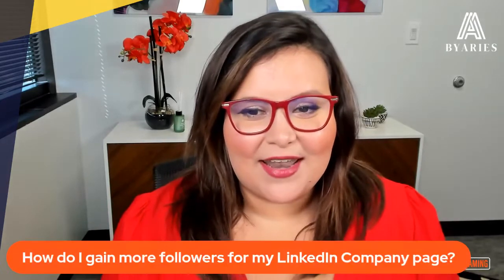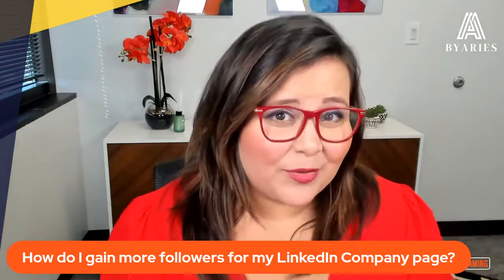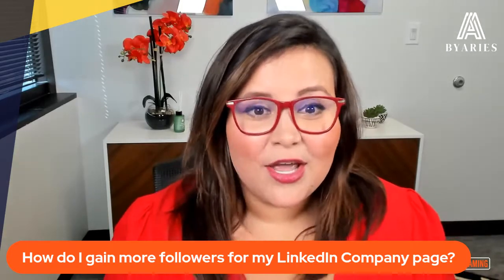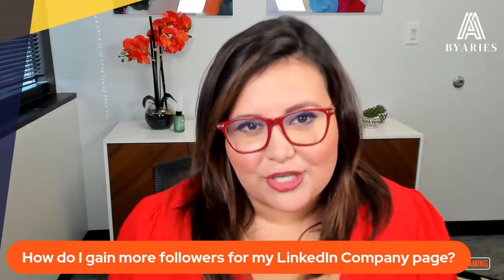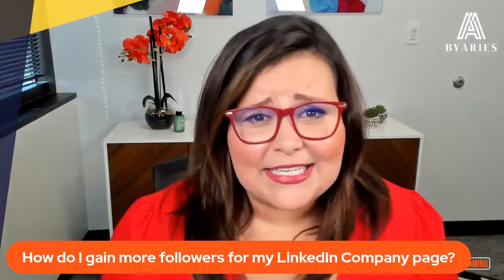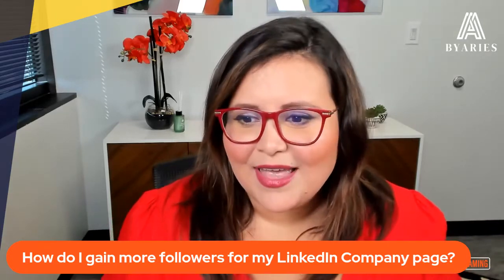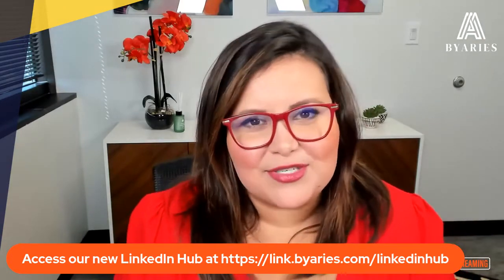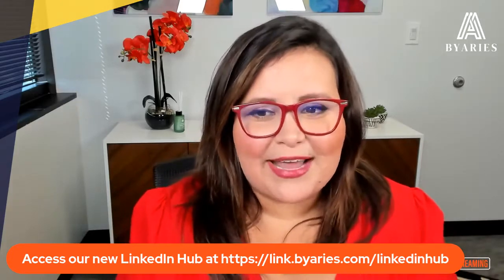LinkedIn for Lawyers | How do I get more followers on my LinkedIn Company Page?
Learn some quick tips on gaining more followers on your LinkedIn Company page and our new resource for all things LinkedIn.

By Aries is a digital marketing agency for lawyers that focuses on helping lawyers perfect their digital presence on LinkedIn and other social platforms.

If you’re a lawyer who wants to learn more about our LinkedIn for Lawyers hub